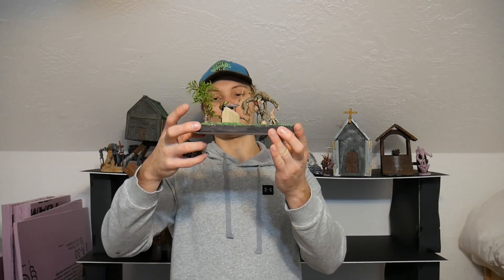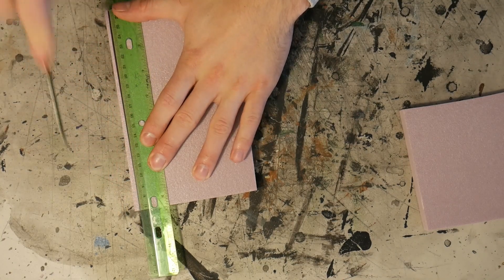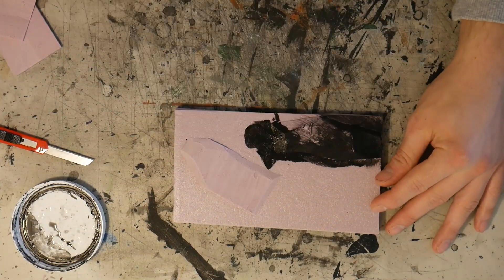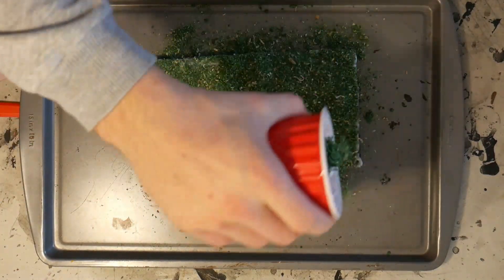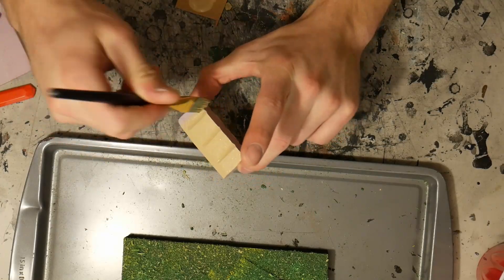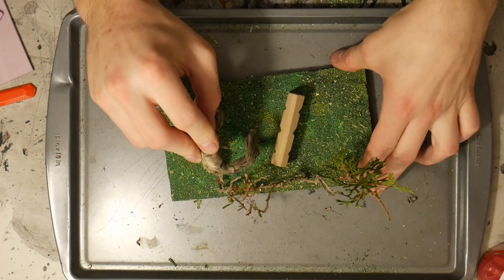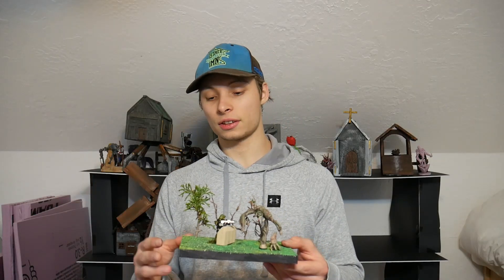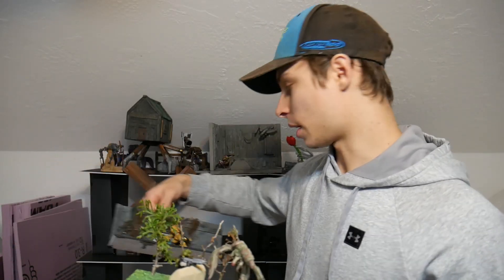Halo mega blocks/construx Marine and flood Moc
Halo mega bloks/construx Marine and flood Moc, fun to make hope you enjoyed watching
Let me know what i should make next